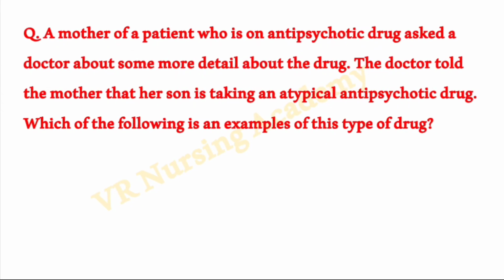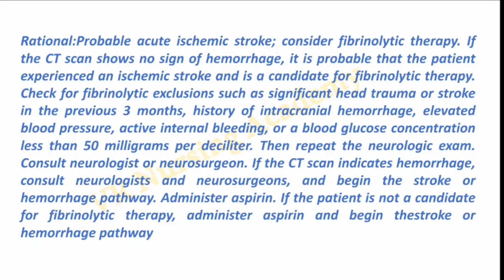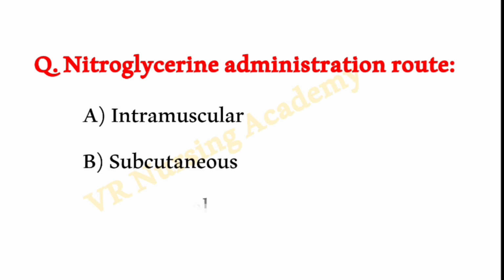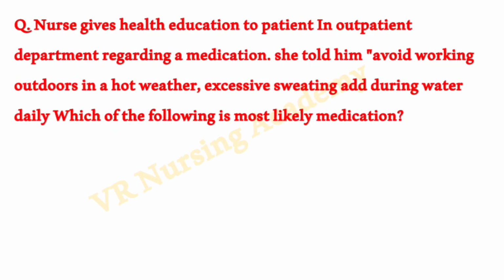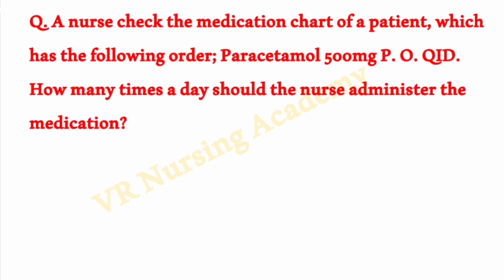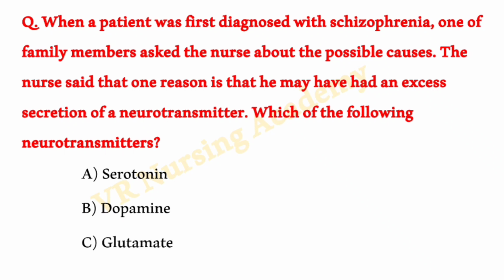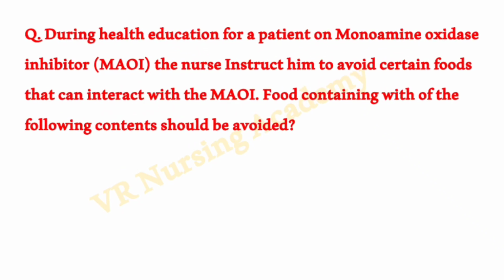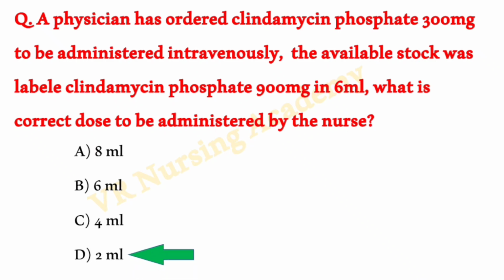medication part 3 # important question for MOH and DHA from medication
Medication part 3 nursing staff prescription